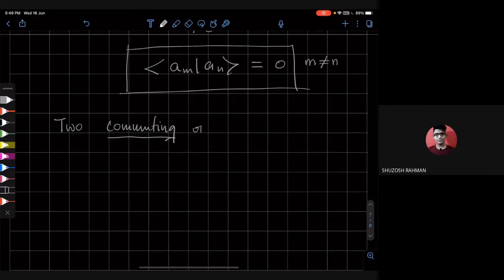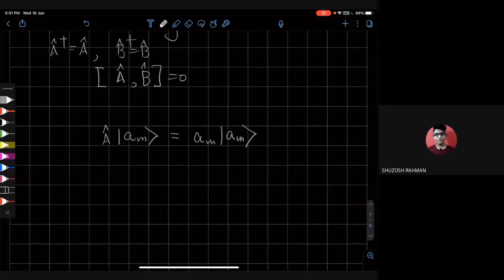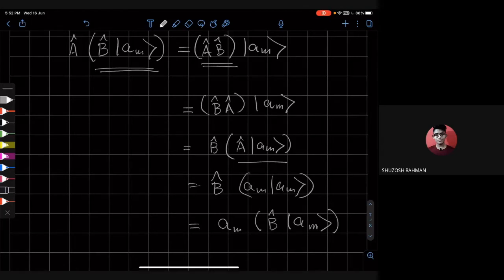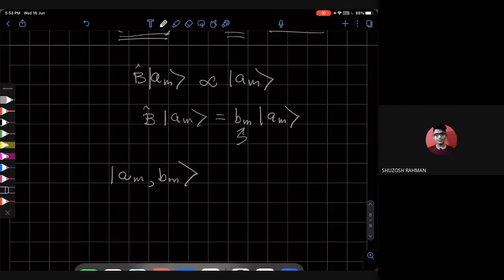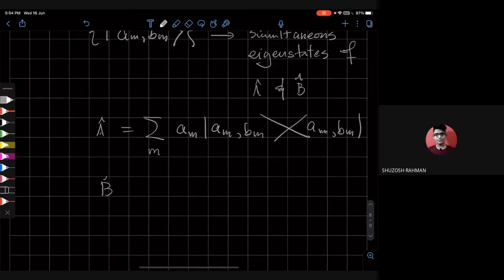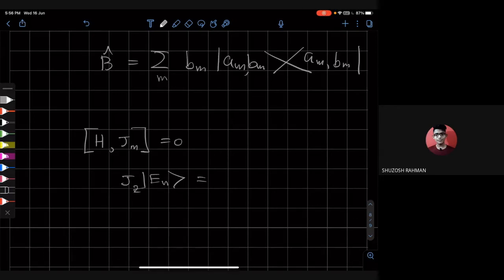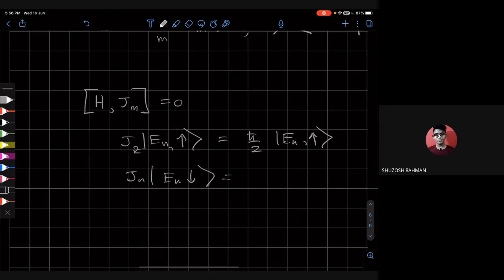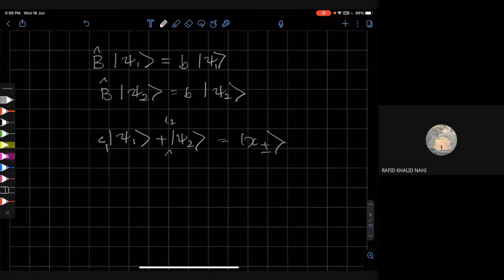QM III L2V4: Commuting Operators and Simultaneous Eigenstates